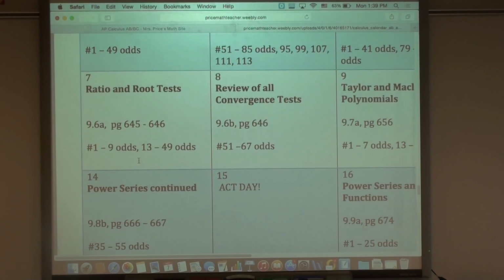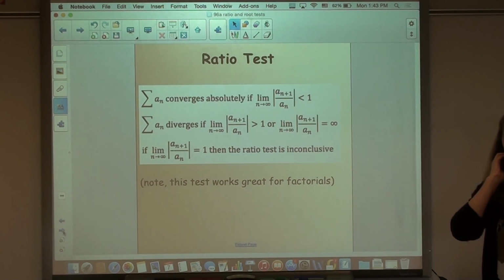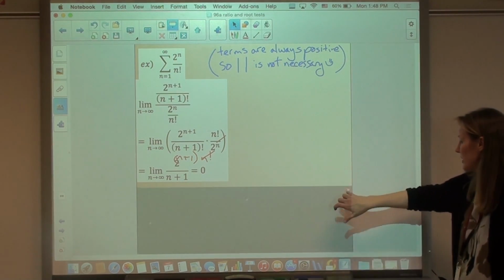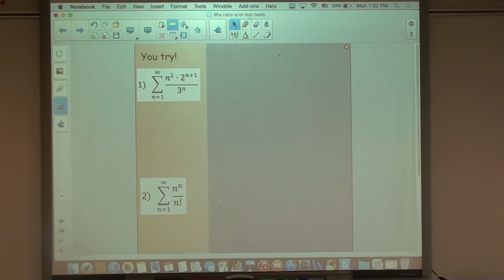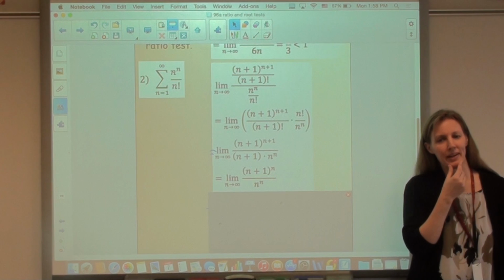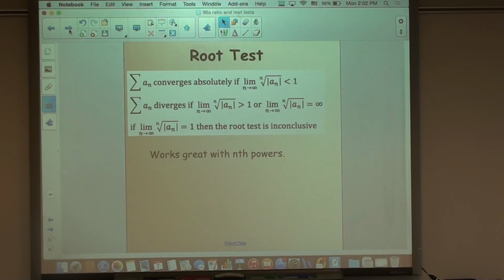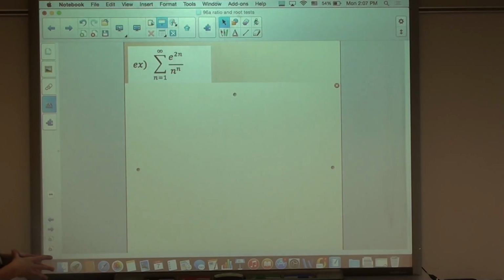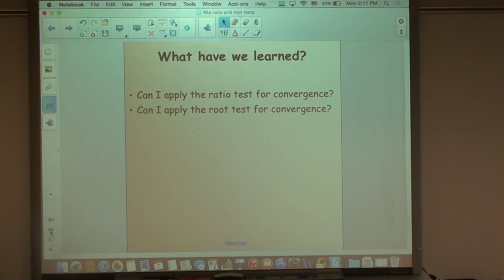Price AP Calculus AB - 9.6a - Ratio and Root Tests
In this lesson the students will learn how to recognize when to use the ratio and root tests for series convergence and how to apply them properly.